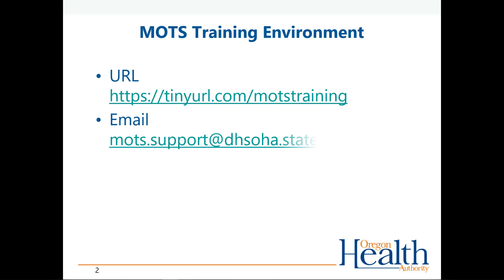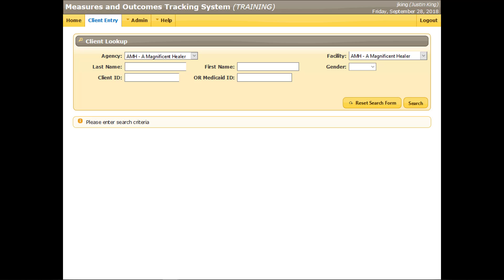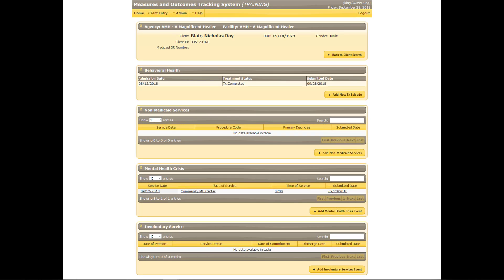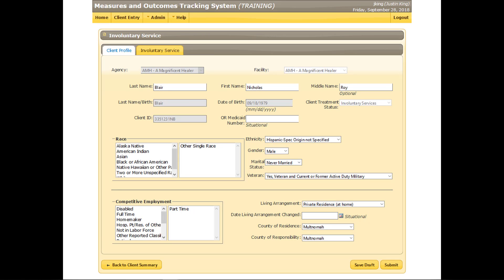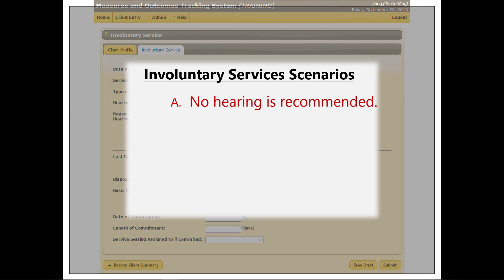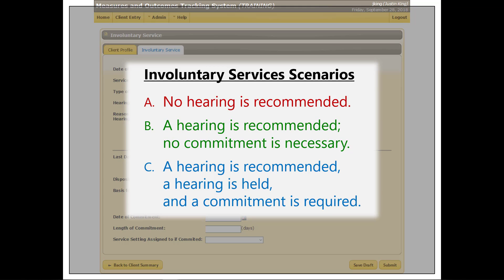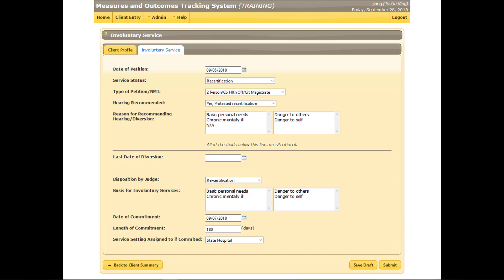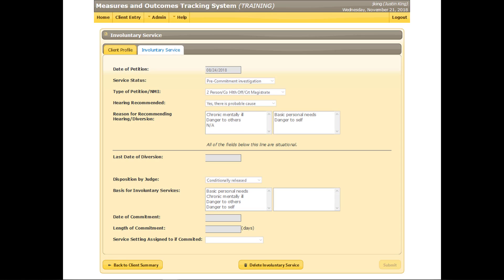MOTS Client Entry by Segment - CE Online Training 6 - INV